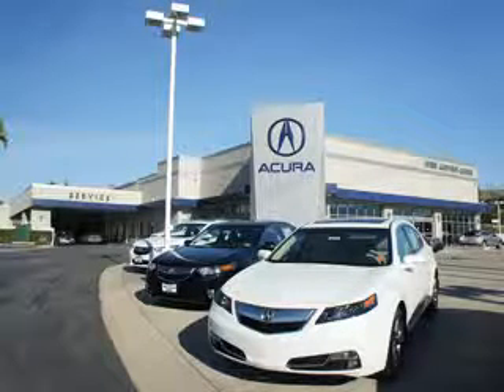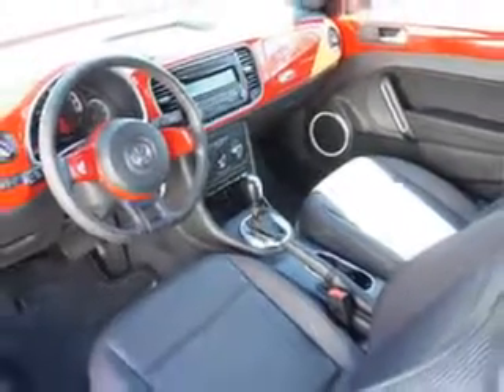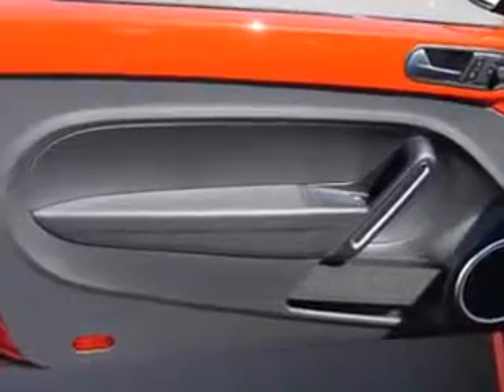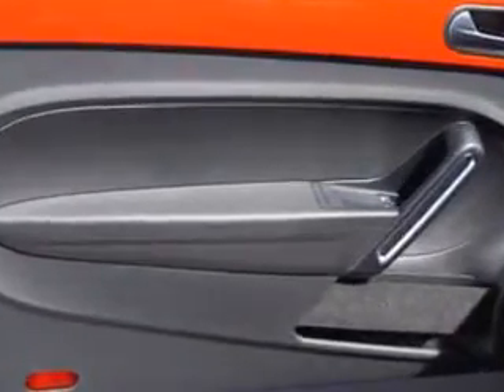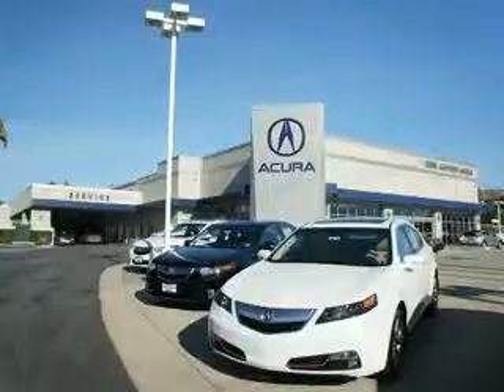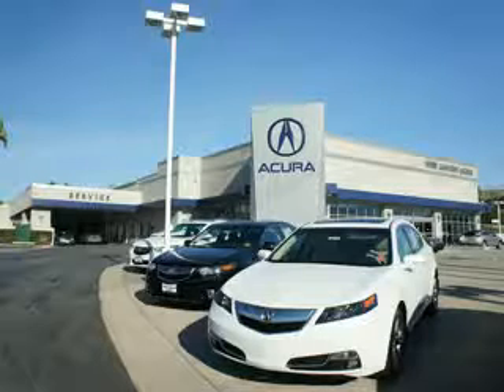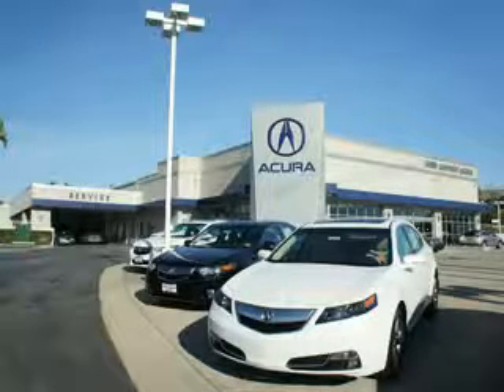2013 Volkswagen Beetle Weir Canyon Acura Anaheim, CA 92807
Volkswagen Beetle Check out this Tornado Red Volkswagen Beetle 3 Dr Hatchback, equipped with a 5 Cylinder engine and an automatic transmission. Enjoy an impressive 29 miles to the gallon on this great car with features like Windows, Rear Defogger, Suspension, Front Shock Type: Gas Shock Absorbers, Windows, Lockout Button, Windows, Heated Windshield Washer Jets, Suspension, Stabilizer Bars: Rear, Windows, Front Wipers: Variable Intermittent, Power Windows: With Safety Reverse, Suspension, Front Arm Type: Lower Control Arms, Suspension, Front Spring Type: Coil Springs, Suspension, Rear Coil Springs, Suspension, Rear Gas Shock Absorbers, Power Windows, Running Boards, Body Color, Exterior Mirrors, Heated, Daytime Running Lights, Warnings And Reminders, Tire Pressure Warning, Seats, Front Seat Type: Bucket, Impact Sensor, Post-Collision Safety System, Front Suspension Type: Macpherson Struts, Vanity Mirrors, Dual, and much more. Enjoy the drive and have peace of mind in this Volkswagen Beetle. See us at Weir Canyon Acura today!
MILES: 34,503
VIN:3VWJP7AT1DM612919

8323 E La Palma
Anaheim, California 92807